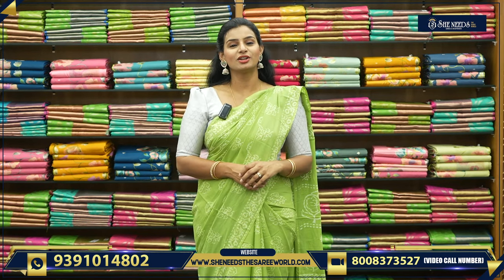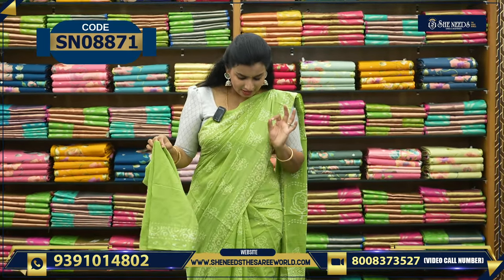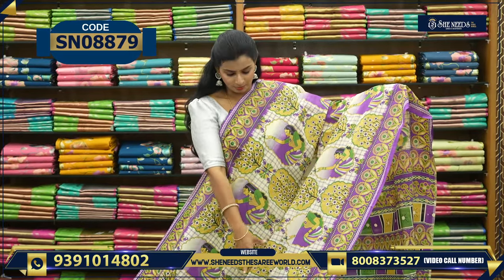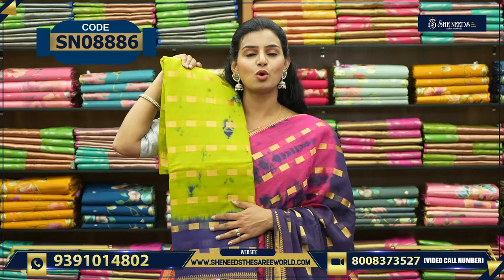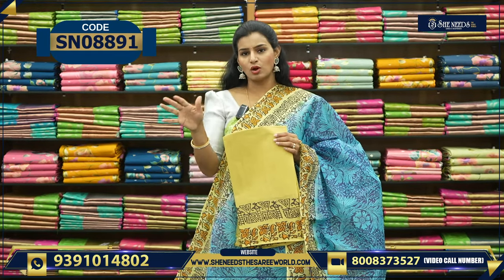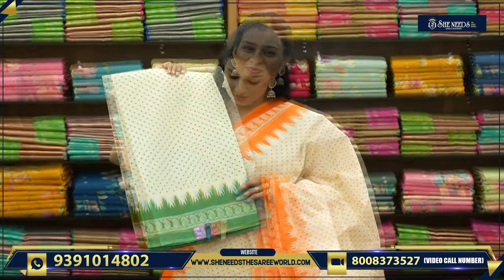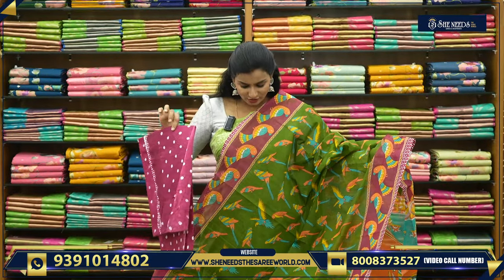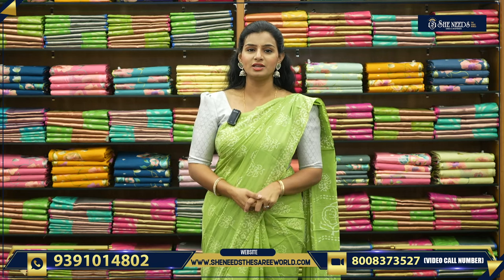Printed Cotton Sarees | She Needs Saree World